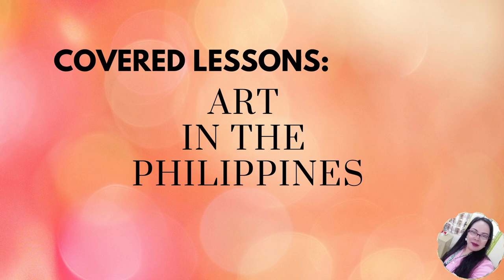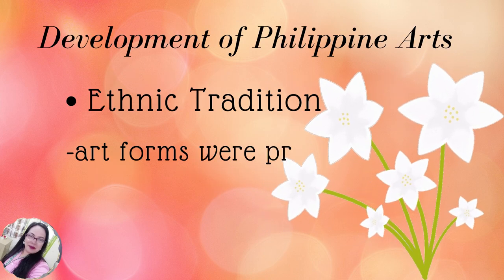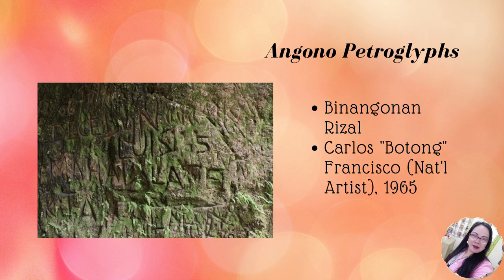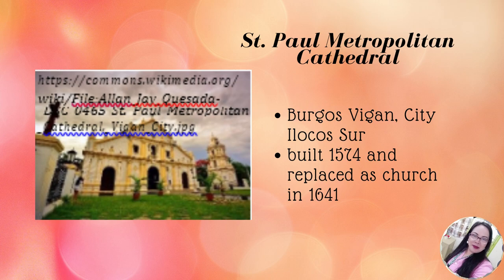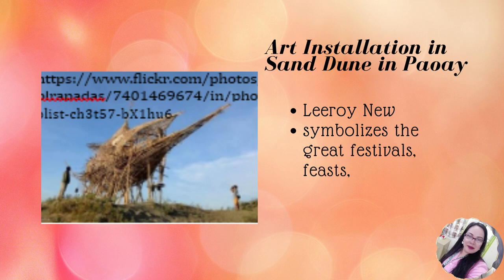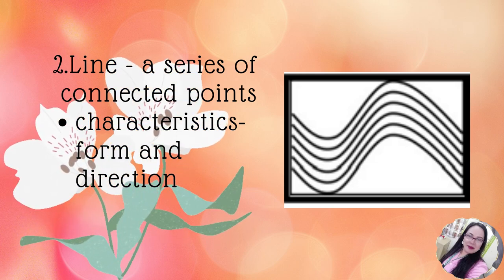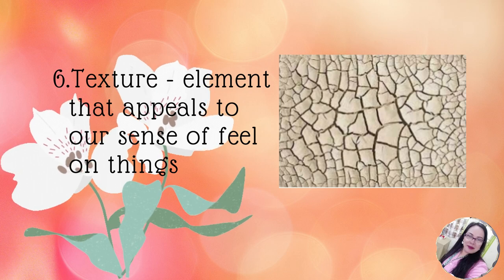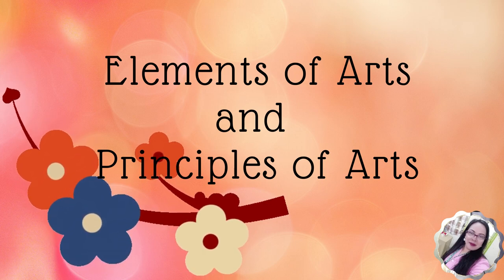ART IN THE PHILIPPINES/CONTEMPORARY PHILIPPINE ART FROM THE REGIONS/SENIOR HIGH SCHOOL